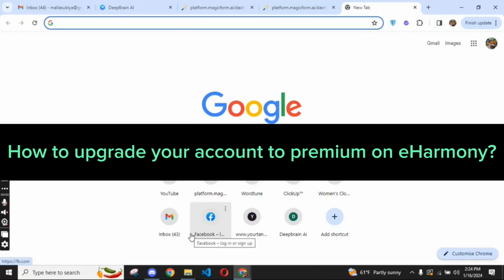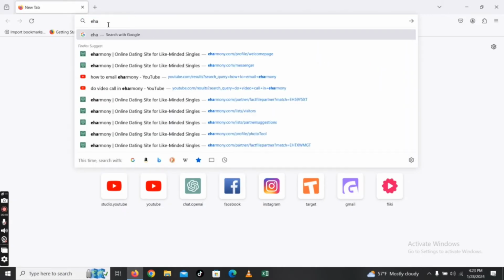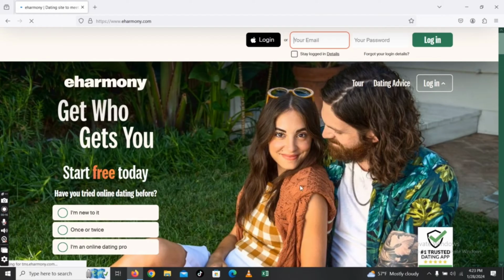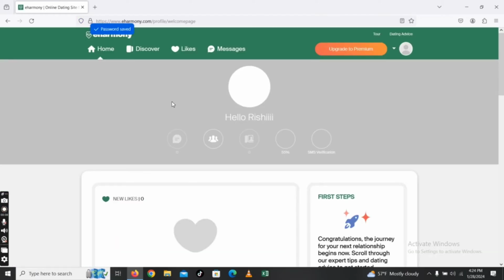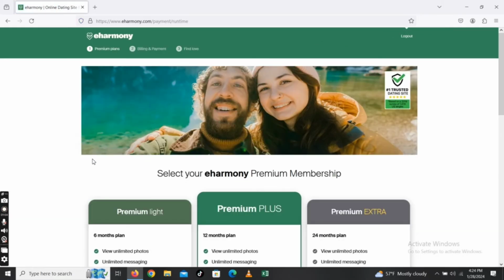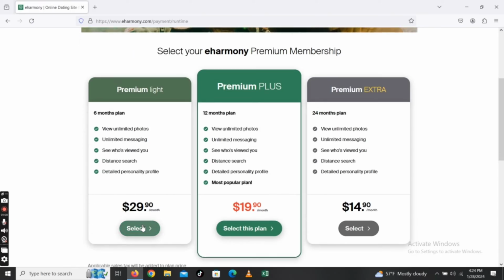How to Upgrade Your Account to Premium on eHarmony 2024 | Update Your Account to Premium on eHarmony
Our concise tutorials are designed to simplify the process, ensuring you unlock the full range of benefits and features that come with a premium subscription. Whether you're new to eHarmony or seeking to enhance your online dating experience, we're here to provide you with the guidance you need.